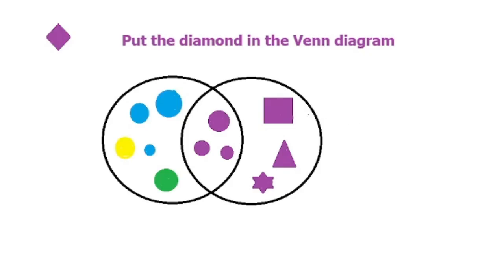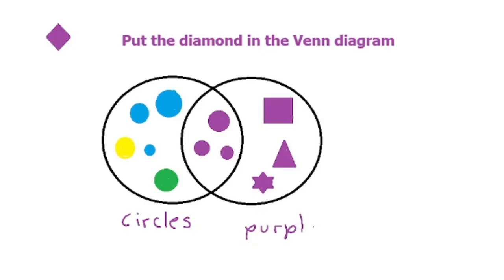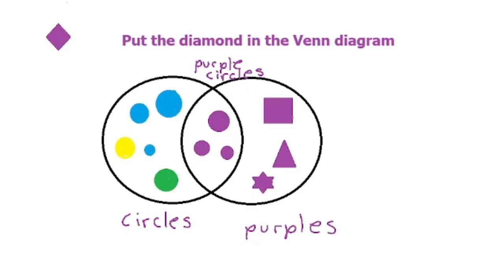Gr 3 Sort Shapes into a Venn Diagram